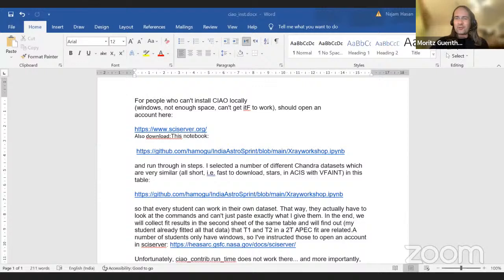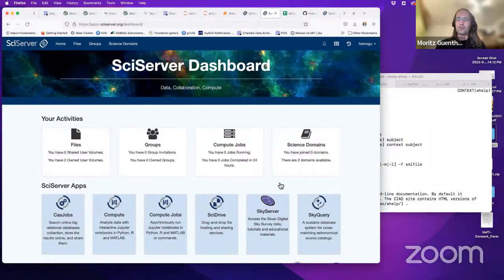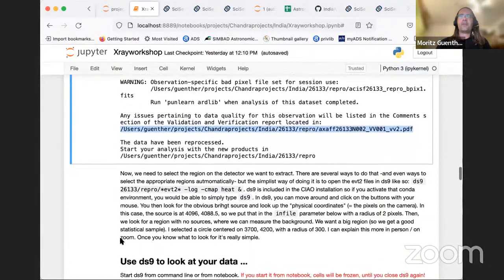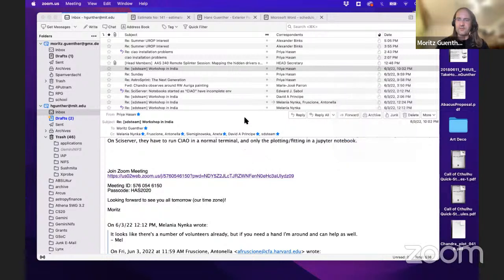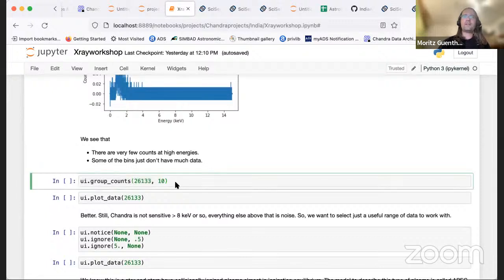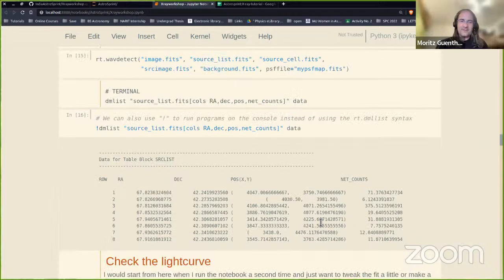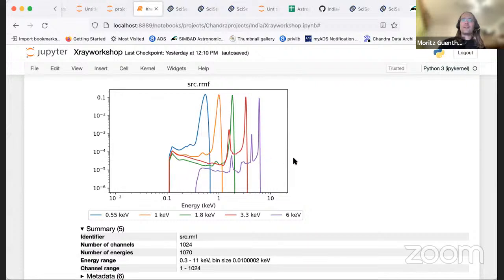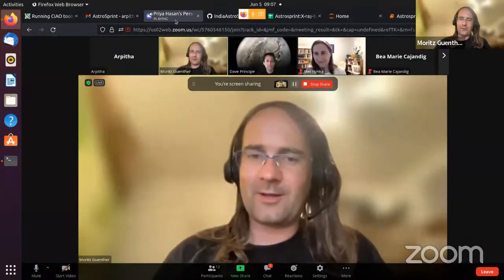Ciao Hands-on Session: Hans Moritz Guenther